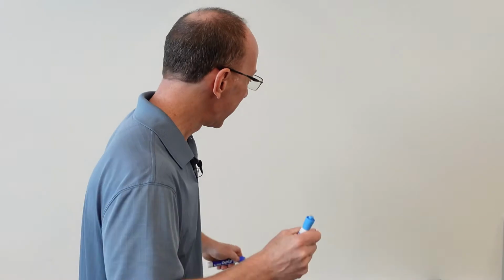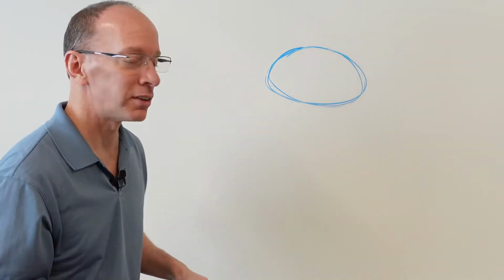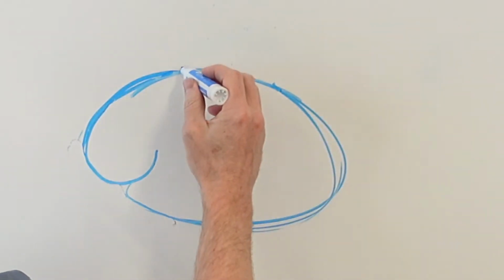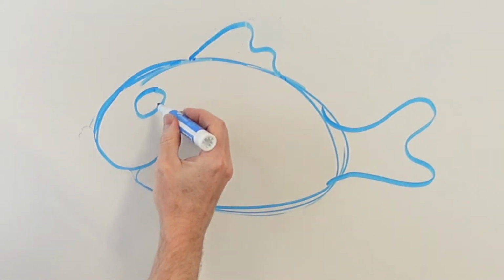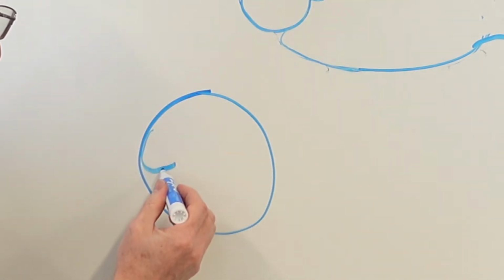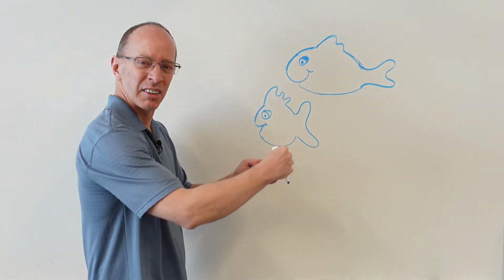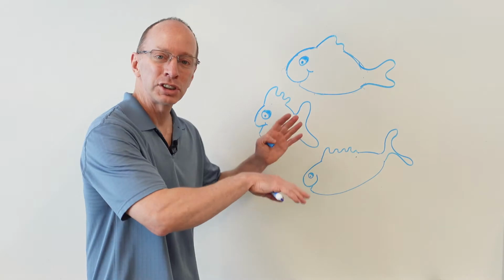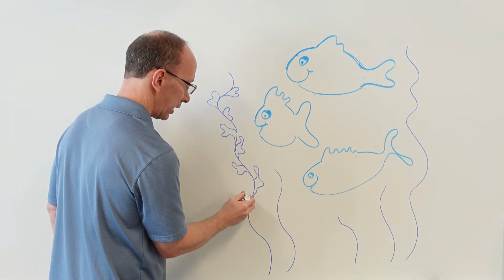How To Draw Dr. Seuss Fish 🐠🐟🐡 Easy Art For Kids 😃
We have many drawing and educational video for kids in preschool, kindergarten, first grade, second grade and third grade from this channel. We have many more educational videos on math, language arts, science, art and drawing. Fun for the whole family.
We also have a Product Review Show that we have fun testing and having fun with products.
All videos and shows on my channel are kid safe. I am also a Teacher and a Dad, and I want this to be a safe and fun environment for kids of all ages.

Best Educational Stem Toy

MAgnetic Tiles
(We like PlayMags the best!)